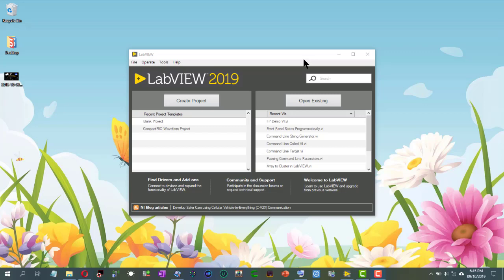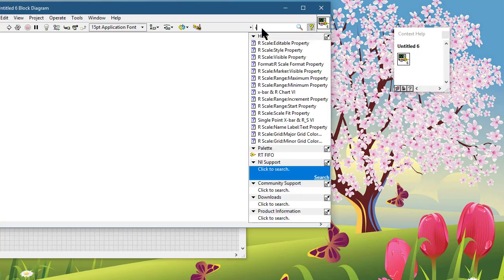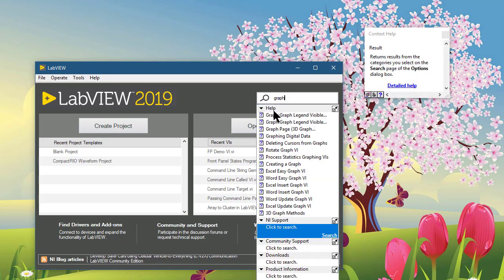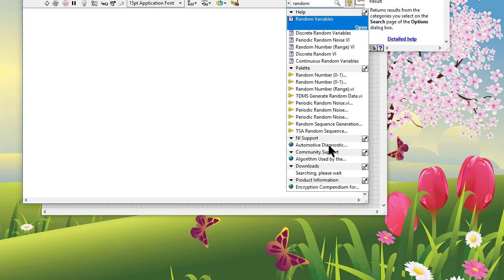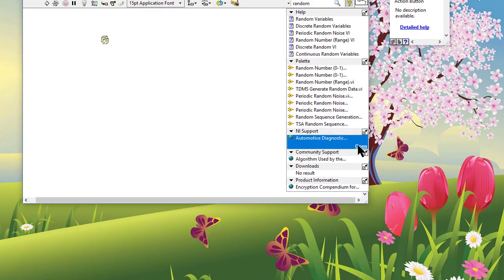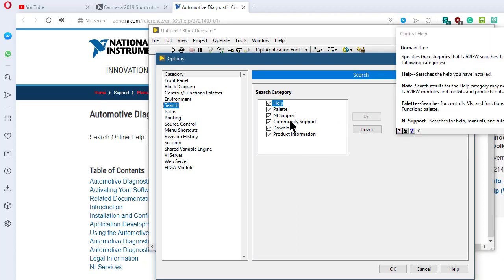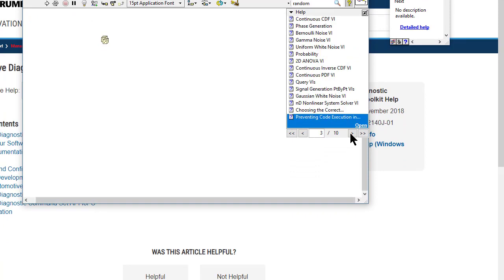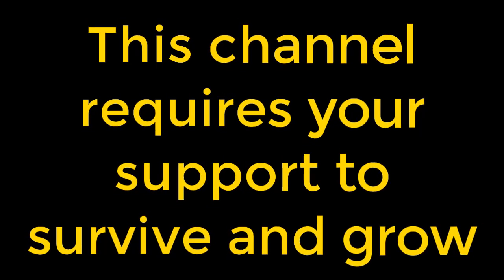Application Wide Search - LabVIEW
In this video, we will learn how to perform an application-wide search in LabVIEW. Application wide search allows you to search through the LabVIEW help file, functions palette, controls palette, NI support, community support, downloads at ni.com and ni product information searches at the same time; some of these searches are offline and some online at ni.com. We will also learn how to configure search options in  LabVIEW and how to use various features that search utility provides to become more productive in our programming.